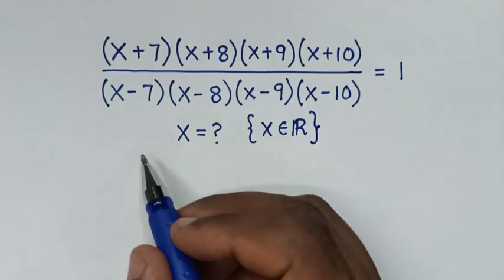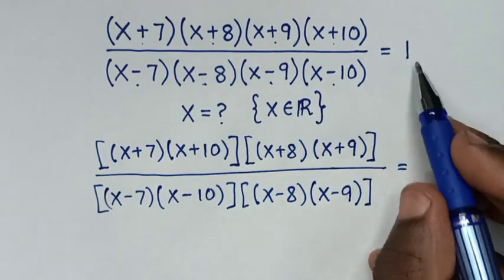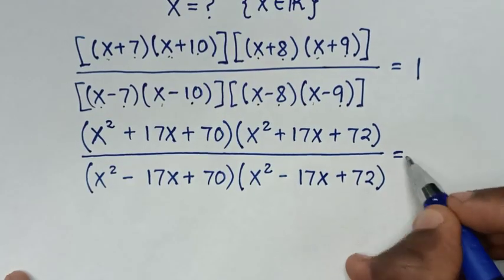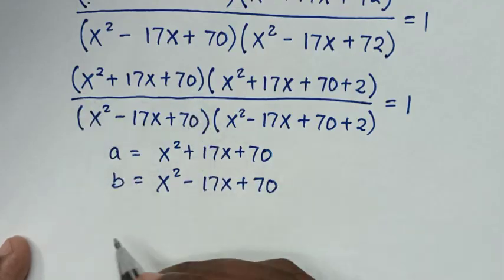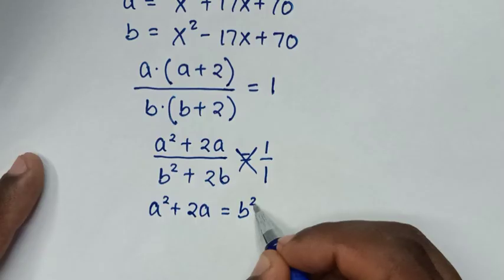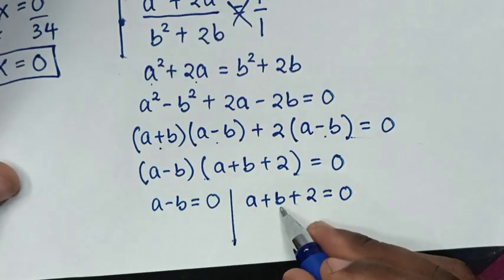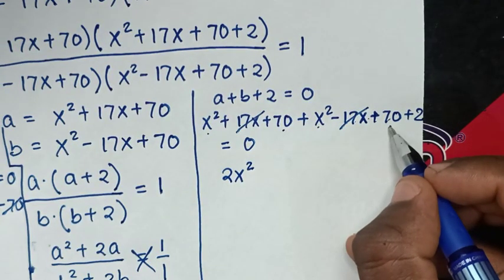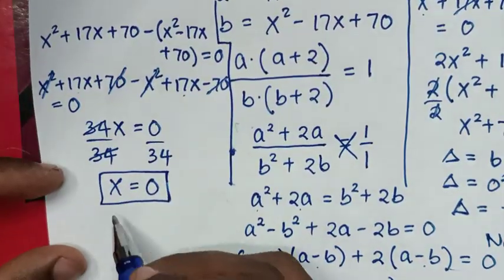Japanese | Math Olympiad | How to solve for X in this problem ?